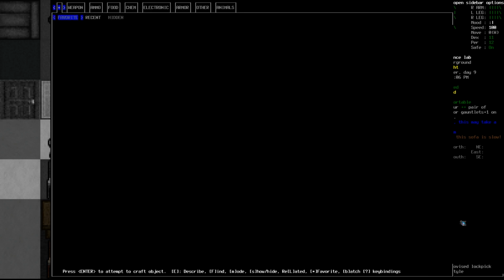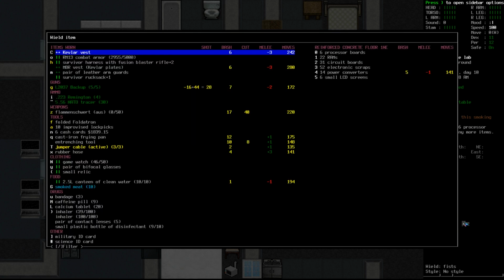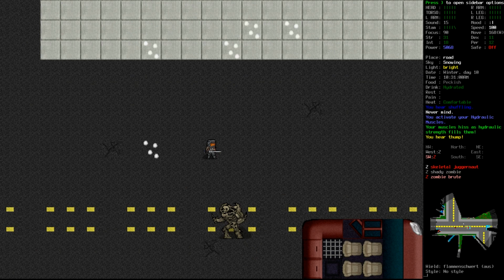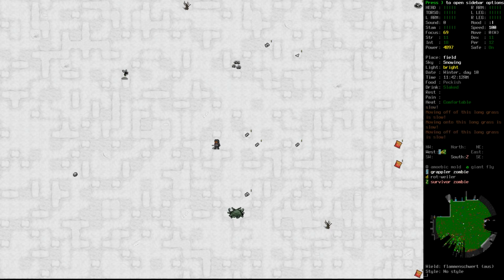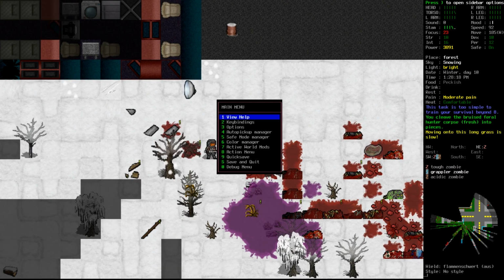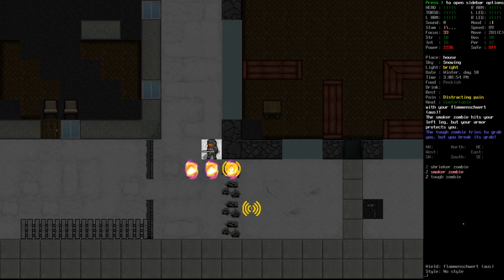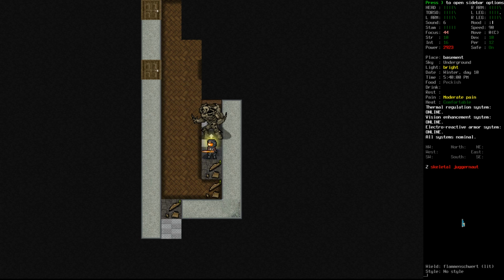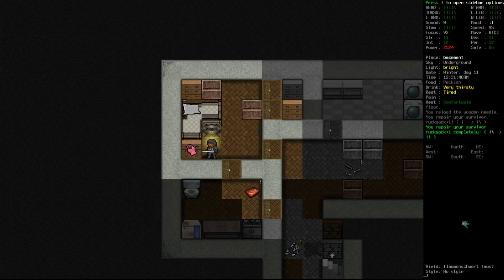Cataclysm: Dark Days Ahead "Bran" | Ep 70 "Flammenschwert"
The first official piece of Rycon Roleplays merch has just arrived, check out for more info!

thumbnail art by Stately Raven

►Airing Monday, Wednesday & Friday every week at 0800EST -500UTC

We will be following Bran's Tale until his untimely death and in this game an early death is a pretty much guaranteed.

►Channel Mail:
Wellesley St
Auckland 1141
New Zealand

¦MUSIC MASTERING¦

Remixed and masterized by SkyBreach.

¦SOUNDS¦

Sounds by RRFSounds.

¦SOUNDPACK¦

CO.AG SoundPack for Cataclysm dark days ahead by SkyBreach.